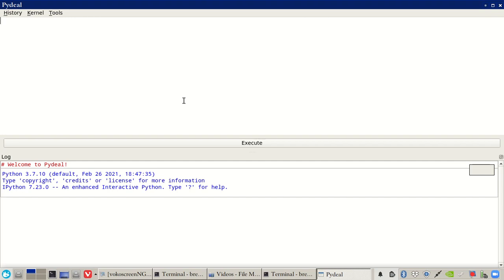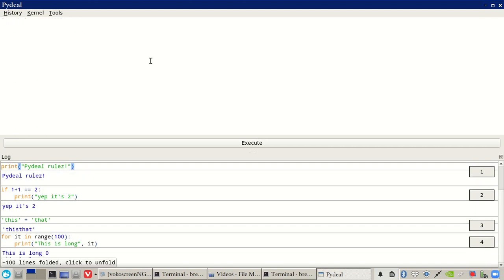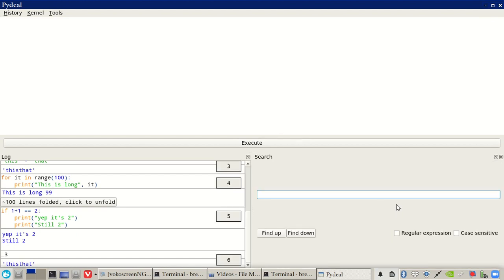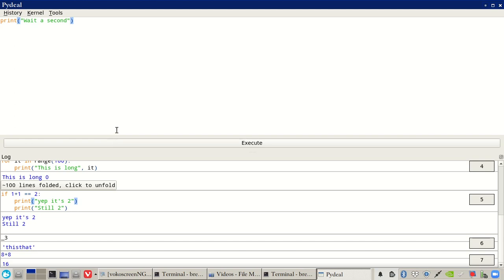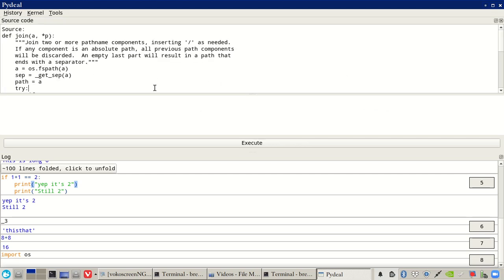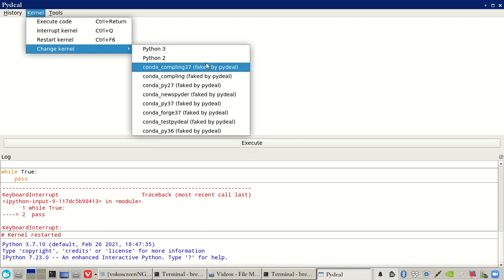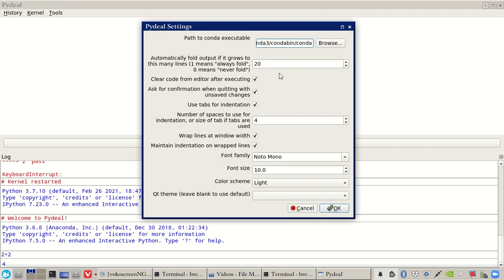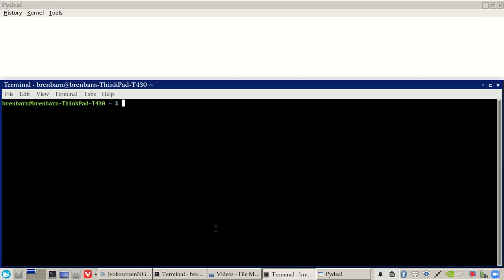Pydeal demo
A brief demo of Pydeal, a GUI interface to the Python (or rather IPython) interpreter.